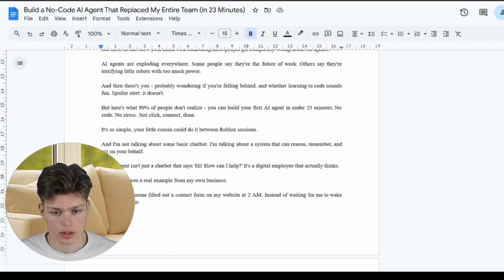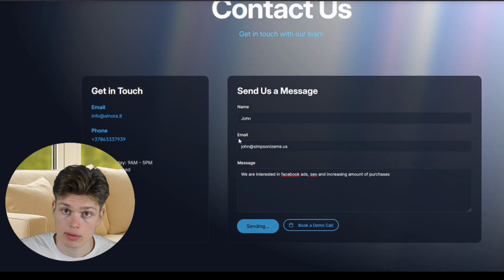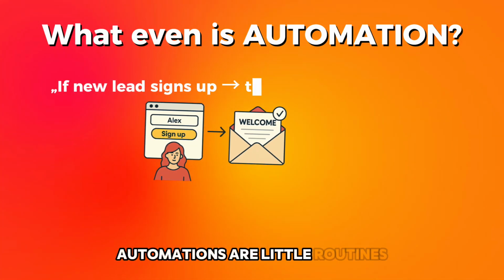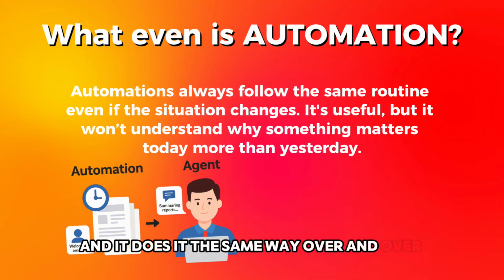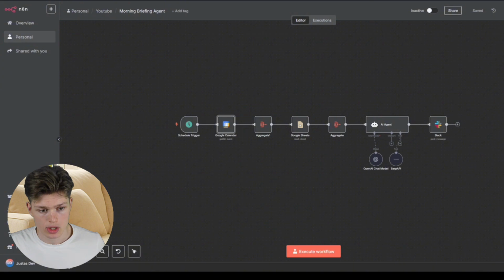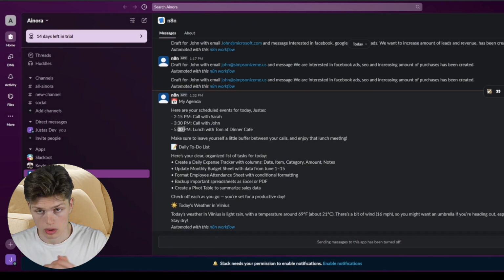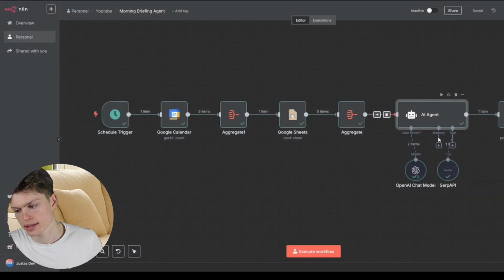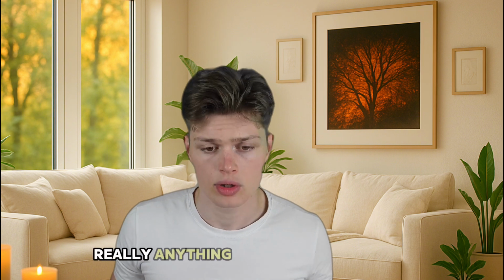From Manual to Magical: AI Agents That Do the Work for You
Imagine having an AI agent that writes personalized emails, schedules meetings, checks your to-do list, and even gives you a morning CEO-style briefing, without writing a single line of code.

In this video, I’ll show you how I built real AI agents using n8n, OpenAI, Slack, Gmail API, and Google Calendar all without any coding. You’ll learn how to create scalable systems that send custom lead responses, deliver daily productivity briefings, and handle tons of repetitive tasks with smart automation.

We’ll break down the 3 essential parts of every AI agent: brain, memory, and tools, and I’ll show you exactly how to wire them together into something that actually works for your business. Whether you're generating 10,000 inquiries a month or just want to wake up like a CEO—this setup saves time, money, and brainpower.
Perfect for: entrepreneurs, agency owners, and anyone looking to work less and achieve more with AI in 2025.

TIMESTAMPS:
00:00 - Why AI Agents Are Blowing Up in 2025
00:48 - Real Example: AI Agent for Lead Responses
03:50 - Personalized Emails at Scale
05:00 - Automations vs AI Agents: What’s the Difference?
06:30 - 3 Components of a Real AI Agent
08:00 - Building a Morning Briefing Agent
10:00 - Scaling Your Business with AI Agents
10:50 - Final Thoughts & How to Get Started